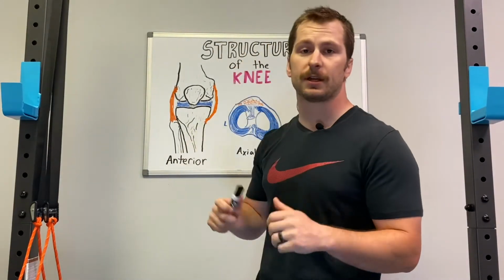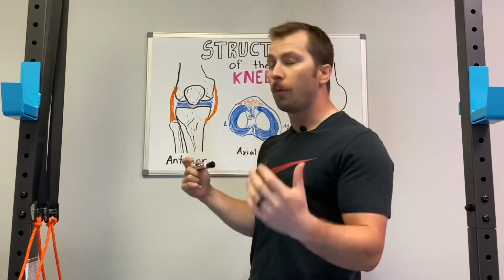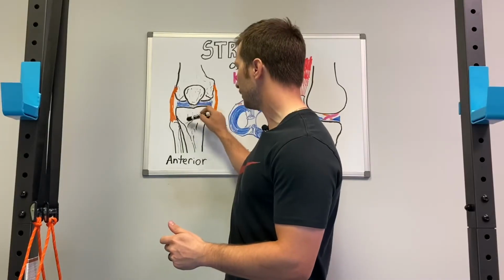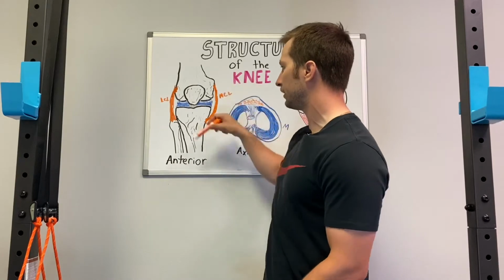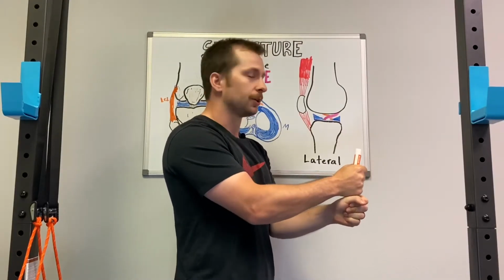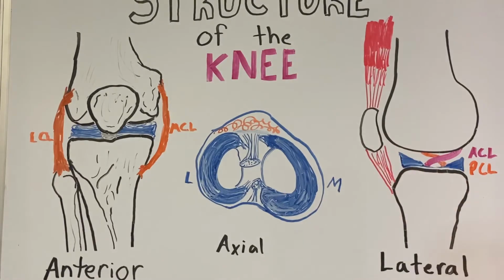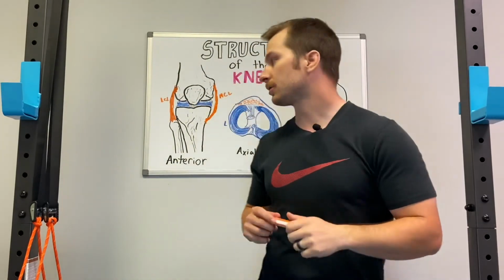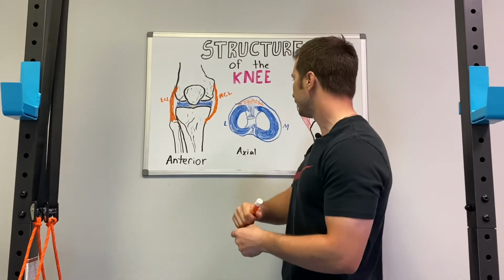Biomechanics of the KNEE - Pt 1 STRUCTURE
Dr. Ryan goes over the different bones and soft tissues that make up our knee joint!